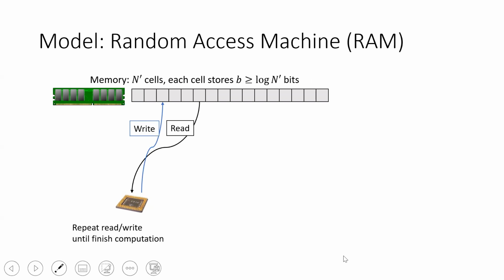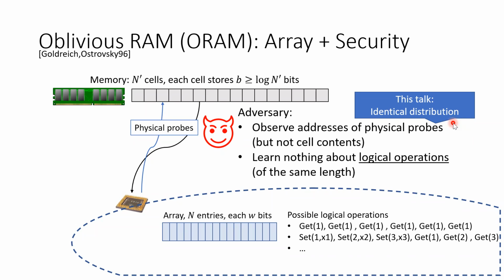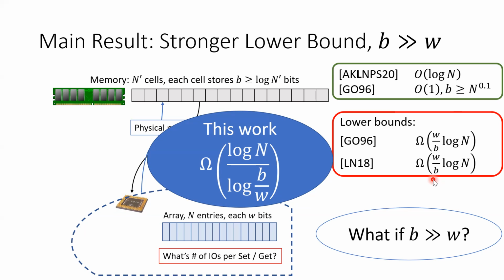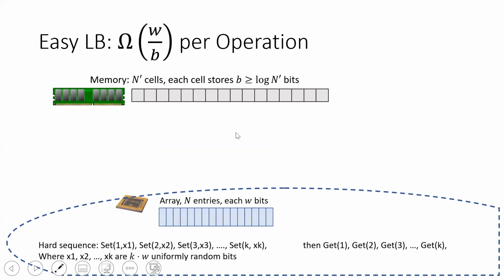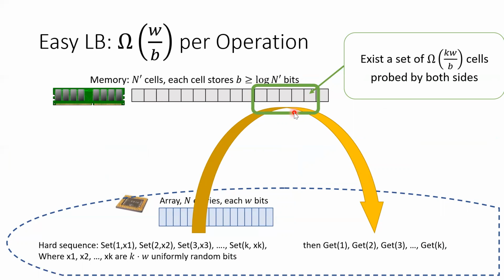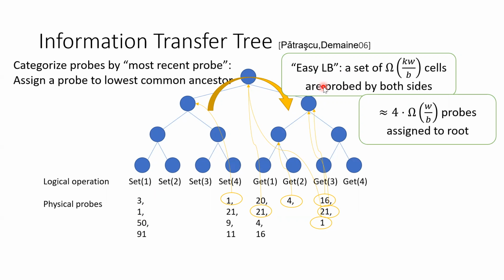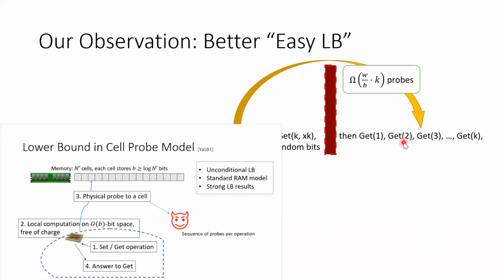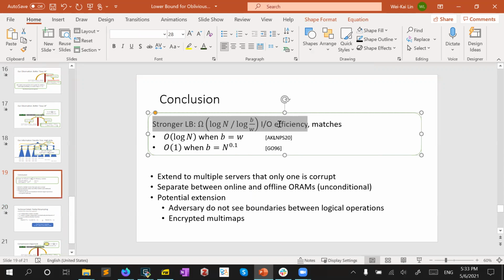Wei-kai Lin: Lower Bound for Oblivious RAM with Large Cells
Abstract:

An Oblivious RAM (ORAM), introduced by Goldreich and Ostrovsky (J. ACM 1996), is a (probabilistic) RAM that hides its access pattern, i.e., for every input the observed locations accessed are similarly distributed. In recent years there has been great progress both in terms of upper bounds as well as in terms of lower bounds, essentially pinning down the smallest overhead possible in various settings of parameters.

In this talk, I will discuss a very natural setting of parameters in which no non-trivial lower bound is known, even not ones in restricted models of computation (like the so called balls and bins model). Let N and w be the number of cells and bit-size of cells, respectively, in the RAM that we wish to simulate obliviously. Denote by b the cell bit-size of the ORAM. All previous ORAM lower bounds have a multiplicative w/b factor which makes them trivial in many settings of parameters of interest. In this talk, I will show a new ORAM lower bound that captures this setting (and in all other settings it is at least as good as previous ones, quantitatively). That is, any ORAM must make (amortized) Ω(log(Nw) / log(b/w))

memory probes for every logical operation. Our lower bound implies that logarithmic overhead in accesses is necessary, even if b  w. Our lower bound is tight for settings of parameters, up to the log(b/w) factor. Our bound also extends to the non-colluding multi-server setting.

This is a joint work with Ilan Komargodski.